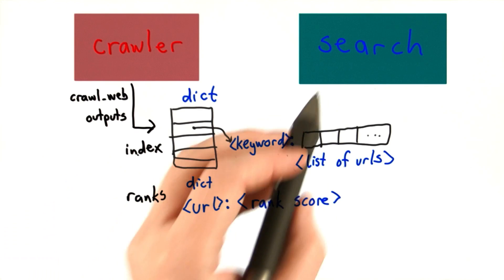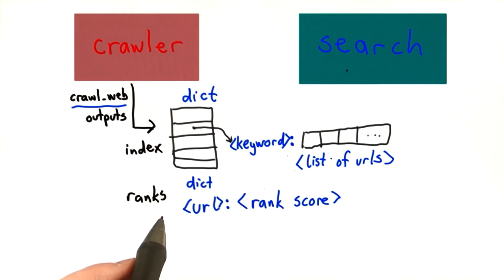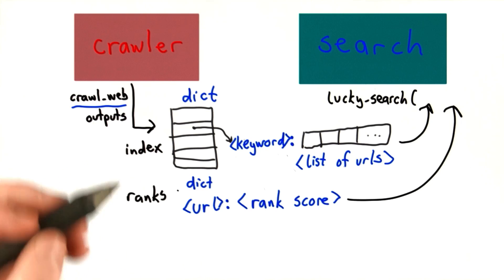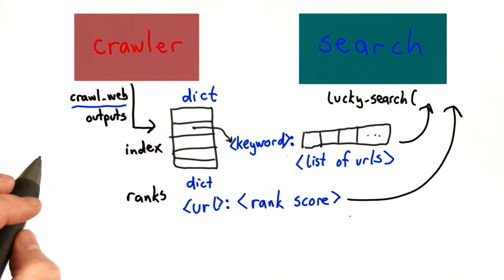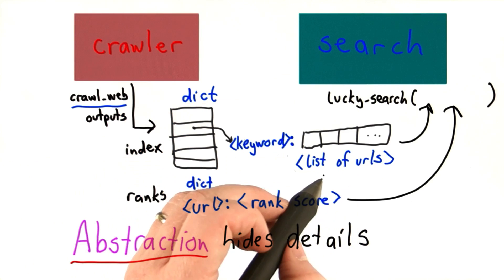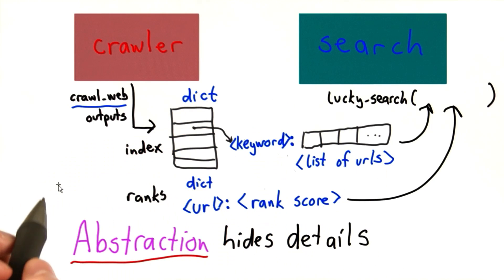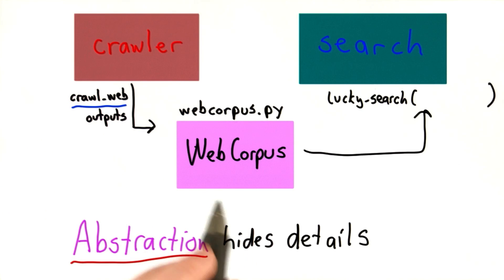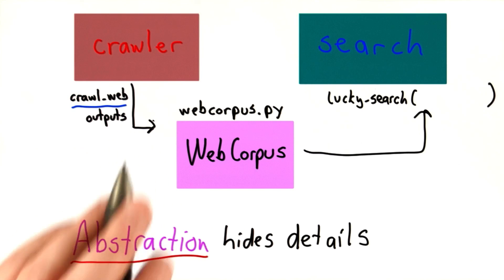Abstraction - Intro to Computer Science